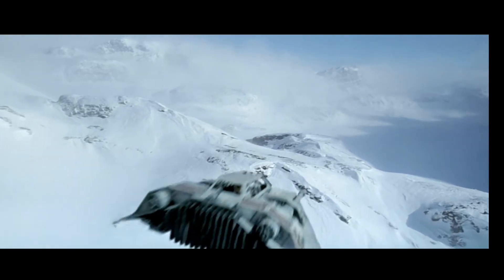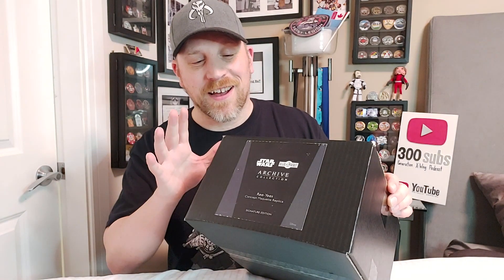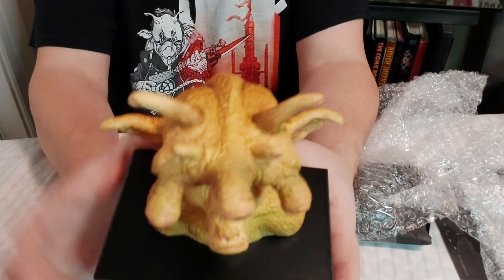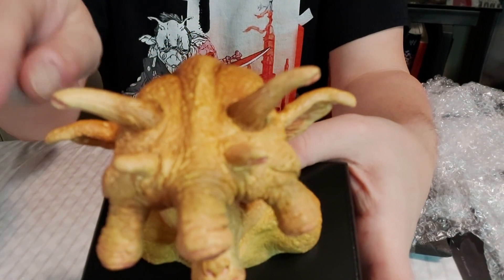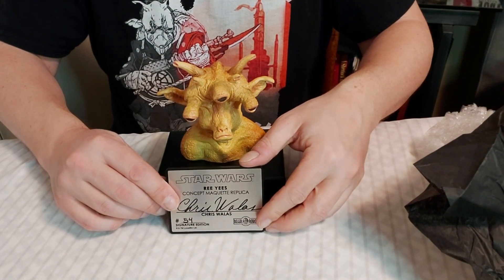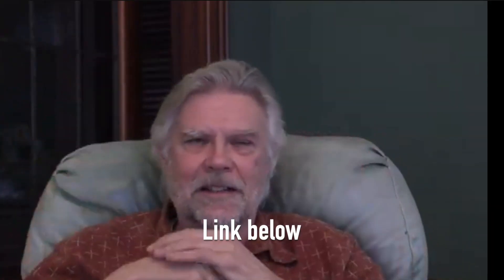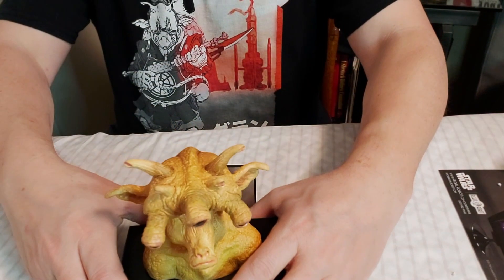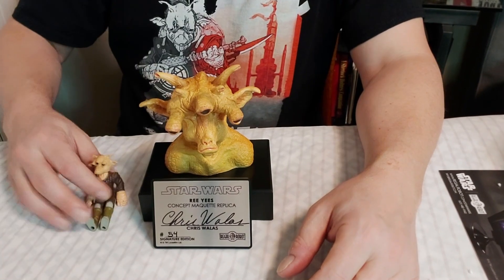Regal Robot UNBOXING Ree-Yees Concept Maquette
It has FINALLY arrived! The Regal Robot Ree-Yees Concept Maquette. It is time to UNBOX it and check it out!